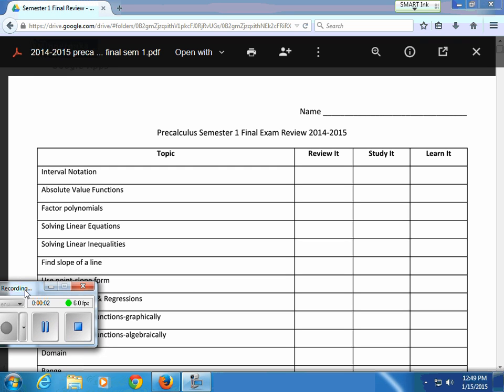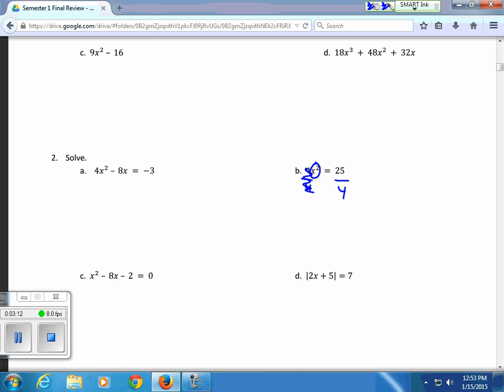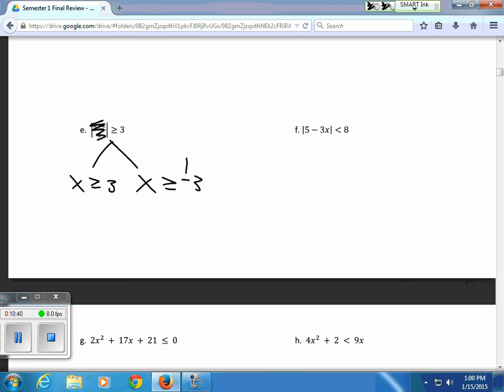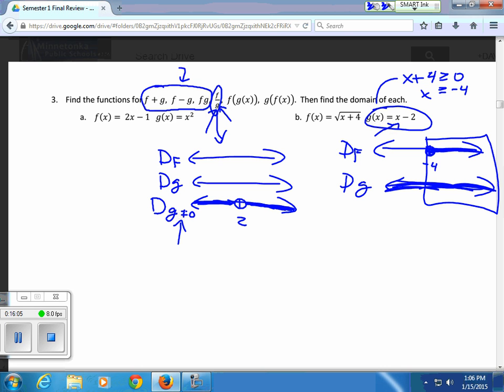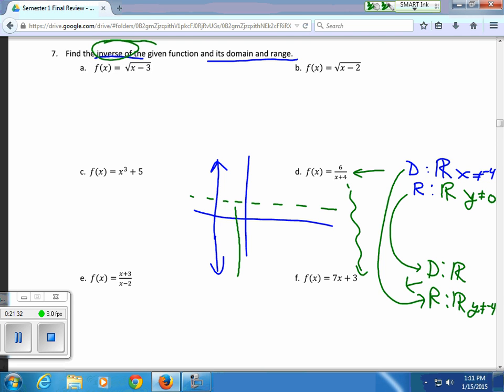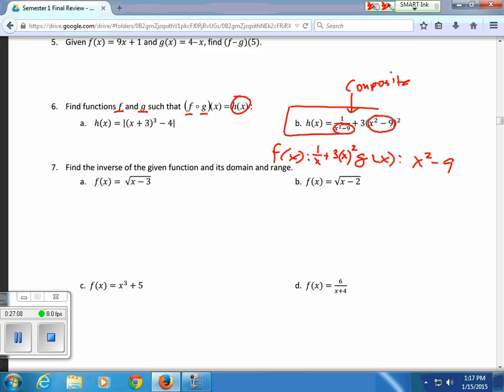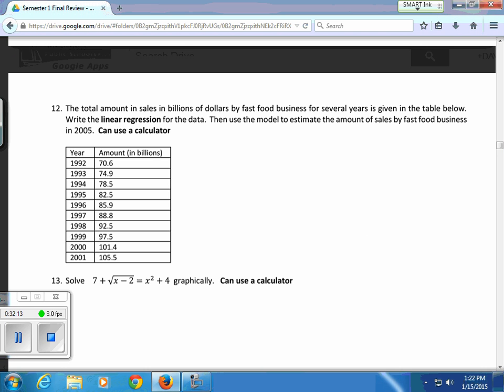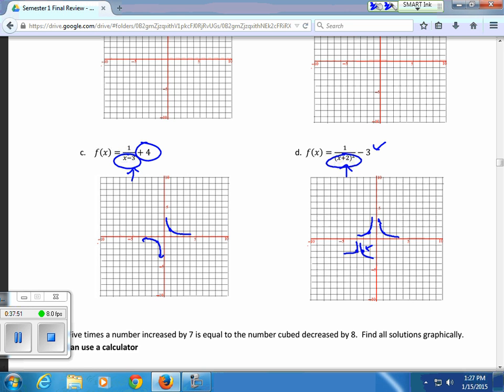January15 1056 Precalc Review for the Sem 1 Final first 10 pages of the packet different problems fr